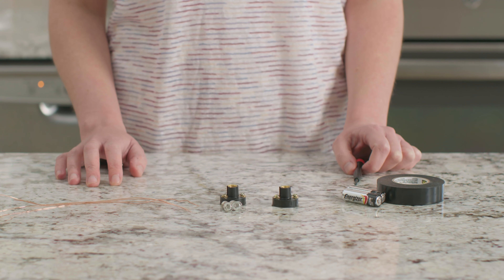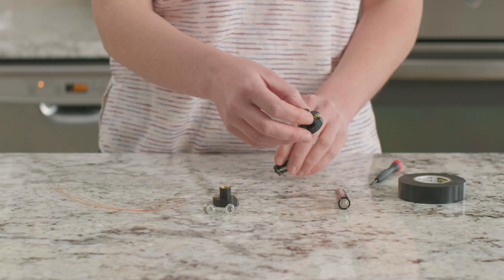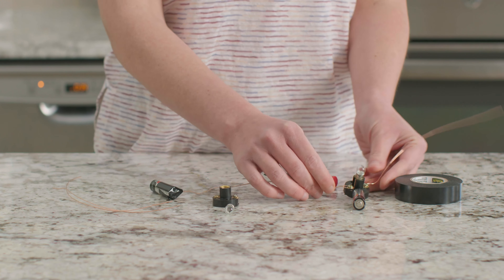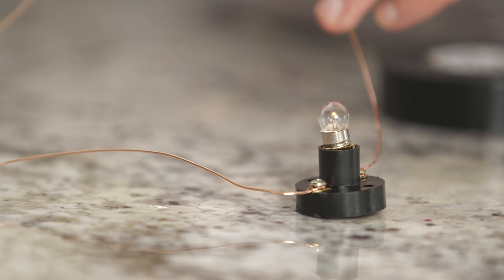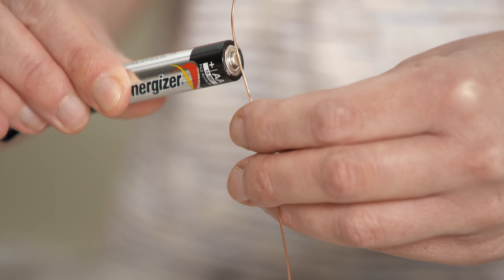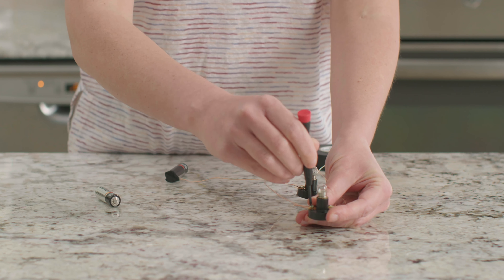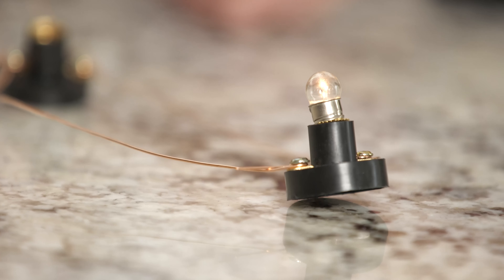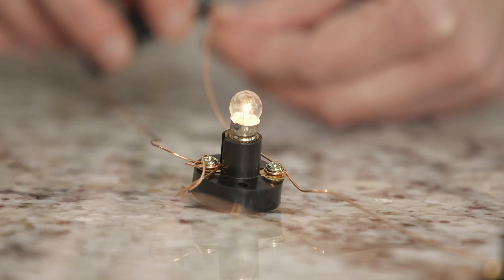Electric Circuits Experiment | Energy | The Good and the Beautiful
Create circuits at home! Explore two different types of electric circuits using copper wire, batteries, and light bulbs. This fun experiment for kids is from The Good and the Beautiful Energy homeschool science unit.

(0:00) Introduction
(0:12) Preparation
(0:28) Experiment
(2:37) Conclusion

Materials needed:
Copper wire
2 e10 flashlight bulbs
2 e10 build holders
Electrical tape
A screwdriver
2 AA batteries